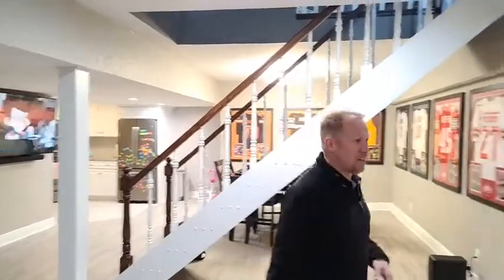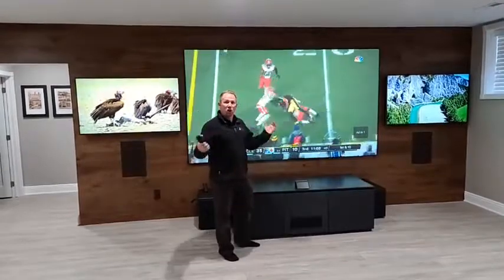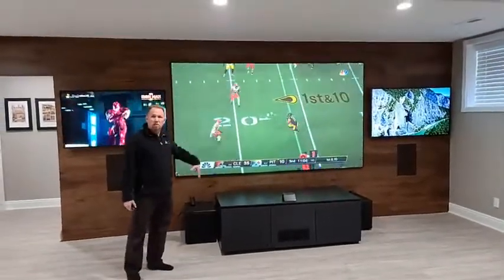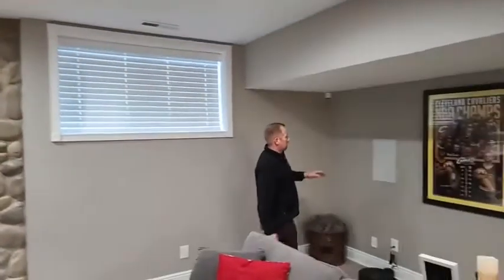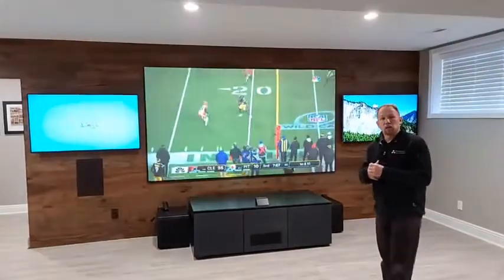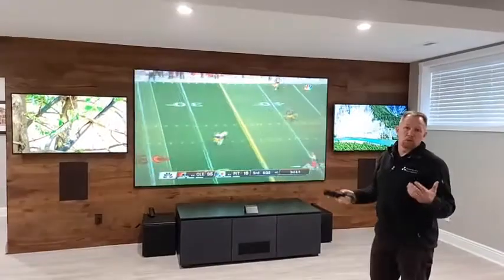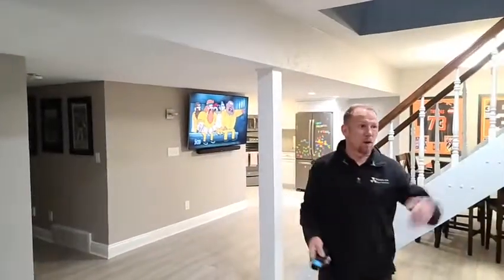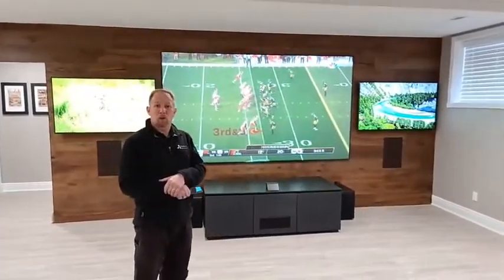The ULTIMATE in Digital Projection!!